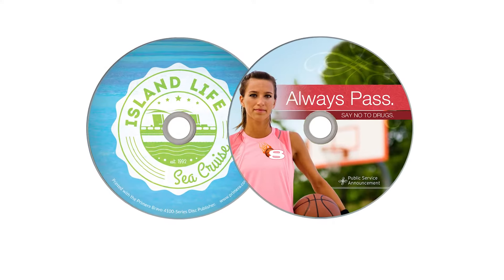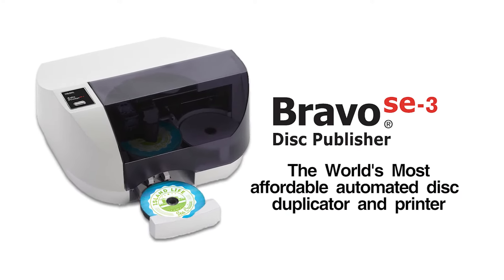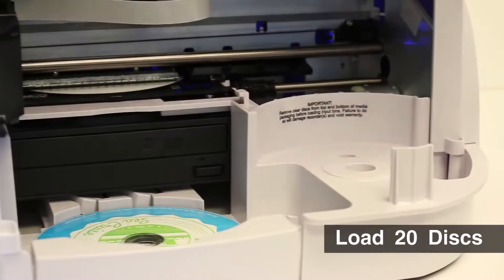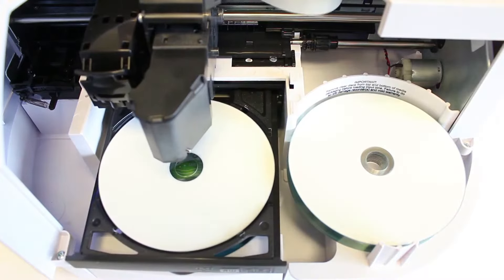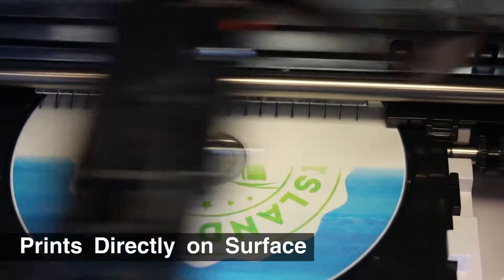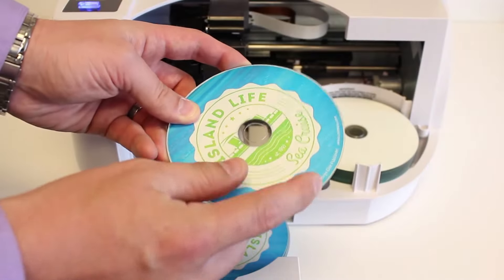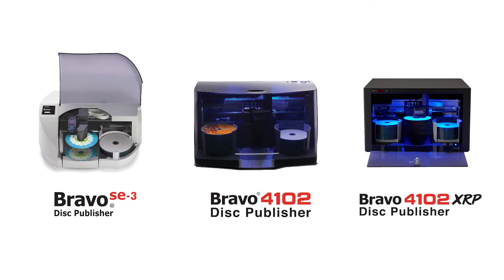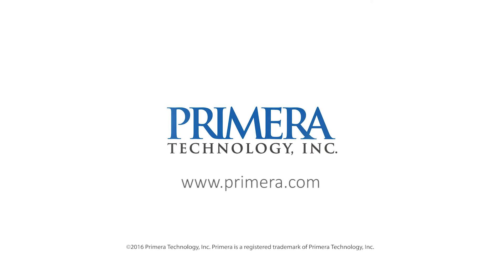Print and Burn DVDs and CDs with Primera Bravo SE 3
🚀 Discover the New Primera Disc Publisher SE3 Series! 🚀

Top-notch print quality meets incredible speed and reliability! The Primera Disc Publisher SE3 is THE solution for anyone who needs to professionally print and duplicate CDs, DVDs, or Blu-rays on a regular basis. 🎨💿

Why Choose the SE3?
✅ Faster & More Efficient – Optimized technology allows for rapid disc production!
✅ Vibrant Colors – High-resolution print quality for a professional, impressive result.
✅ Compact & User-Friendly – Easy to operate and fits perfectly in any workspace.

Whether you’re a business, music producer, or film studio, the SE3 boosts productivity and saves valuable time! 🌟 Get the reliable disc publishing solution that leaves a lasting impression!

👉 Learn more now and experience the disc-publishing revolution!